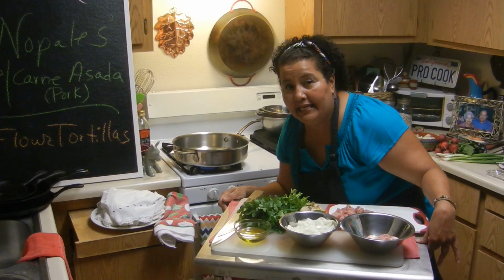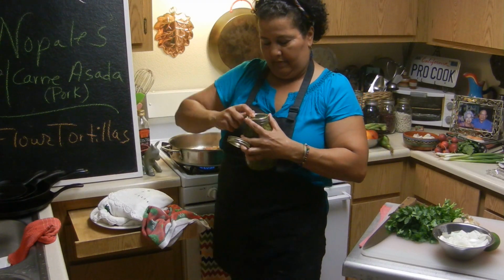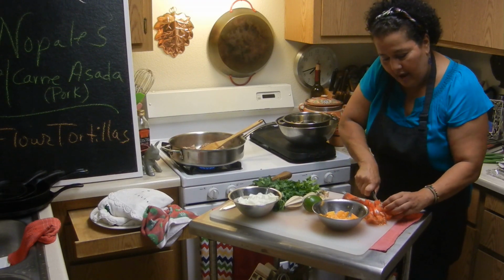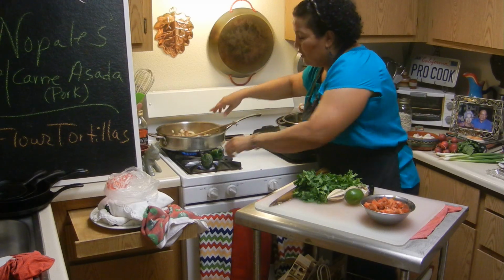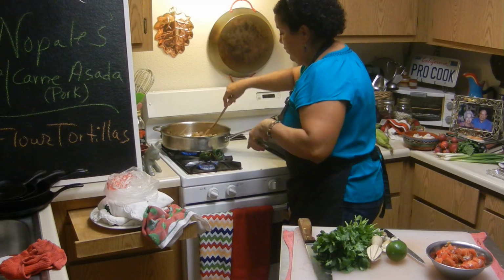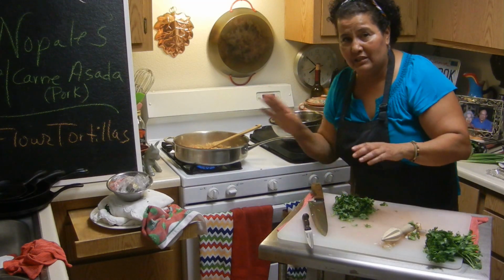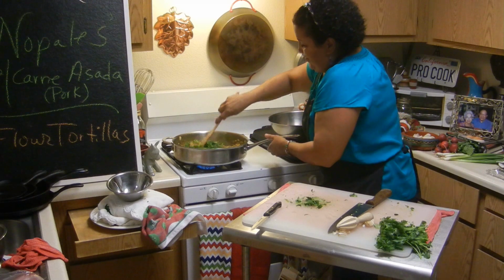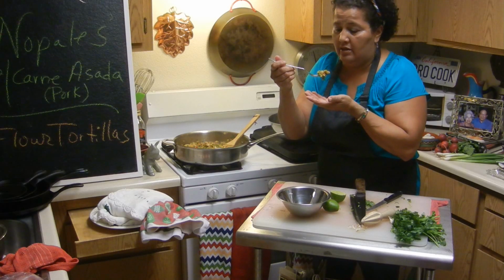Mary's Cactus with Pork-Nopales con Carne Asada (Carnitas)! Part 1 of 2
Why not Cactus? Cactus is a healthy food. It's what Mama would make all the time. I enjoyed her cactus with tortillas. She would add pinto beans, green beans, eggs, crab cakes (Mexican style of course), chorizo, you name it, probably. But gosh she would make them taste so delicious. I loved each time when she made them. Heat up a tortilla and there you have a meal in one! Plus they have healthy factors!! So why not cactus?! Give them a try, you'll love them!! Thank you for visiting. (Check out my Blog for a full recipe)